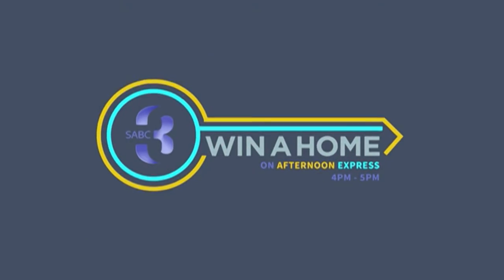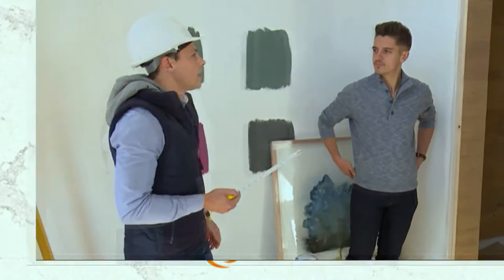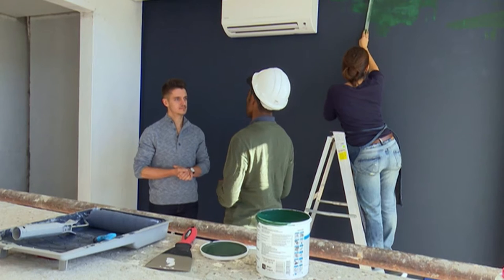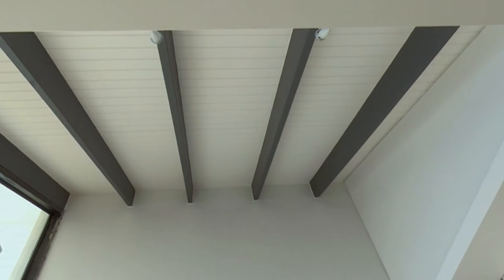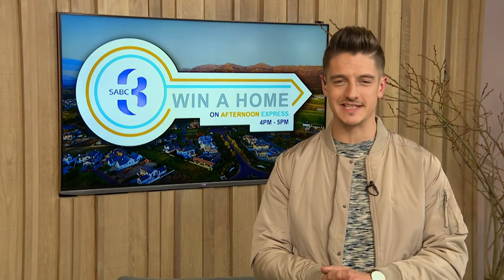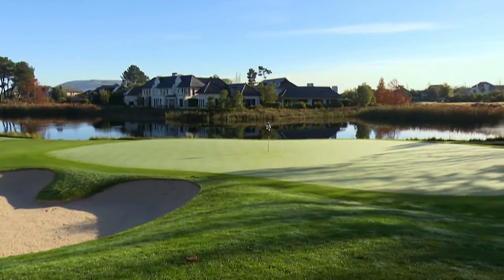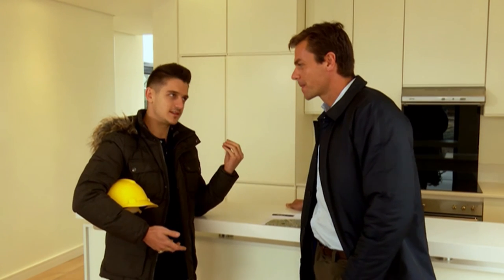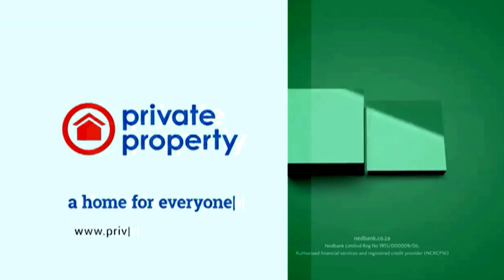Master bedroom half way catch up | Win a Home #36 | 4 July 2016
We see how far our contestants are with their master bedrooms and Ryk Neethling gives us a tour of Val de Vie.